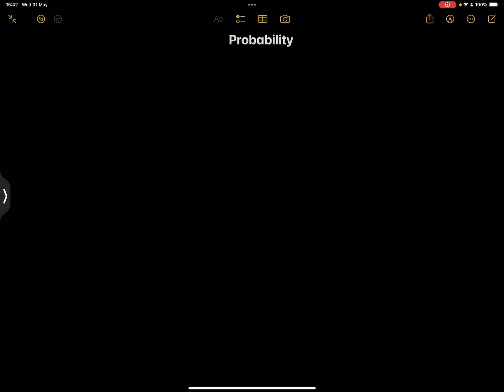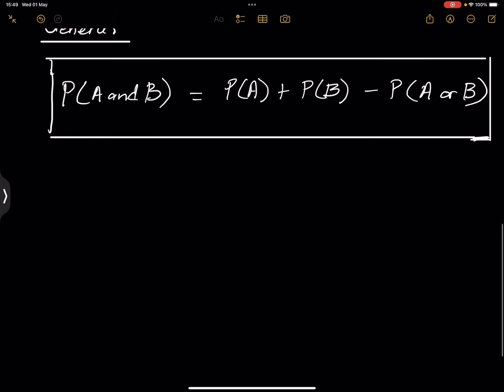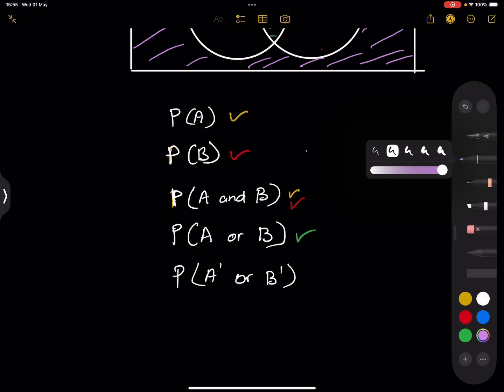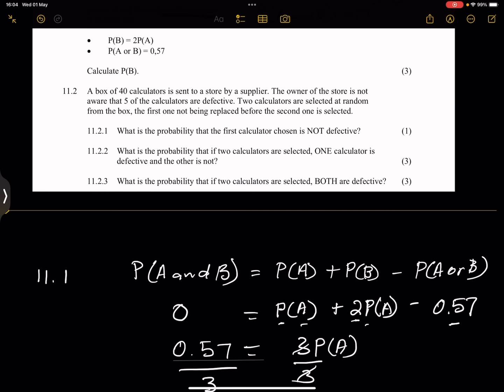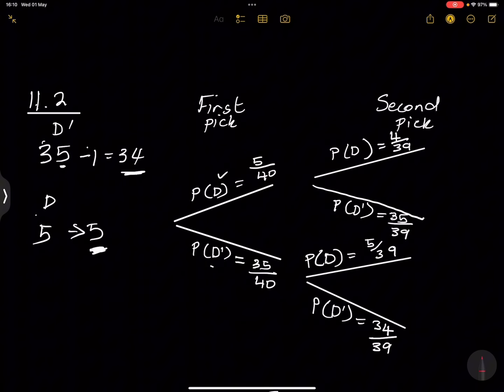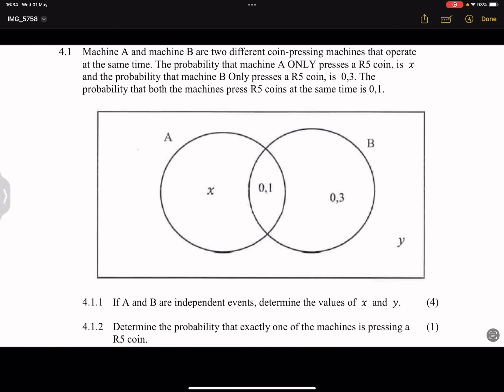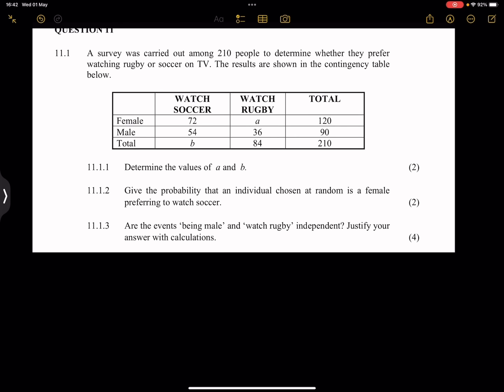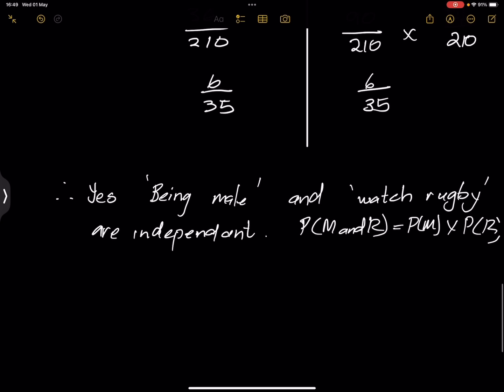Probability - Everything you need to know | Tree diagrams | Venn diagrams | Contingency tables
This video aims to give you all that you need to know about probability. Covered in this video are tree diagrams, Venn diagrams, and contingency tables. Also covered is the “golden rule” of probability and how to use it when you have independent events, mutually exclusive events and exhaustive events. I also explain the idea behind complimentary rule of probability.

Come on, get your pop corn, enjoy and learn…